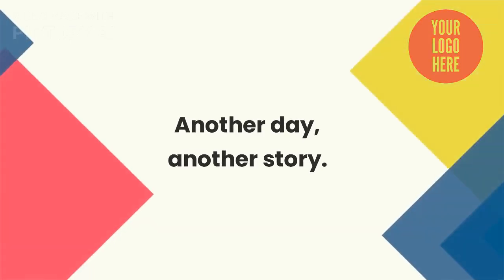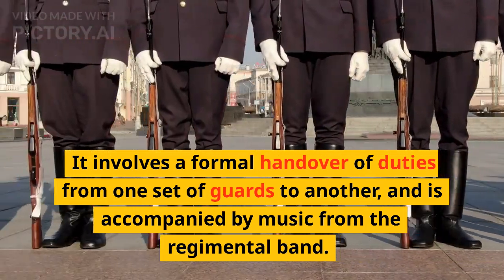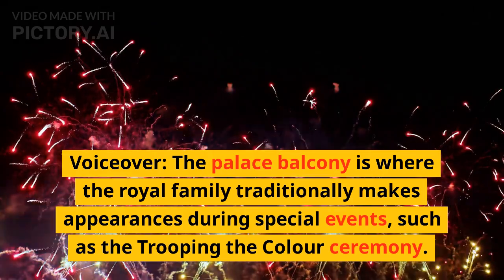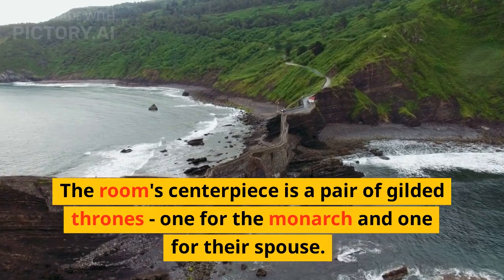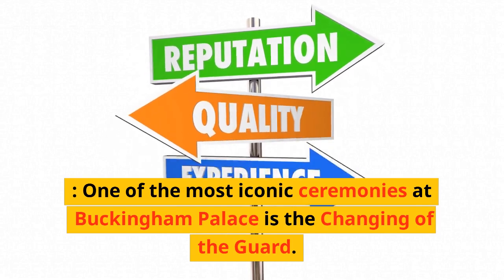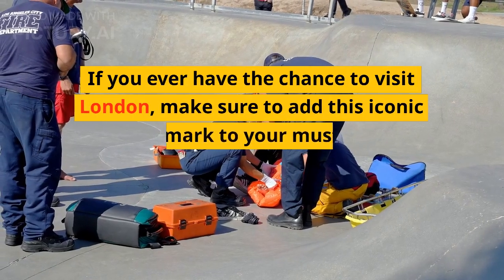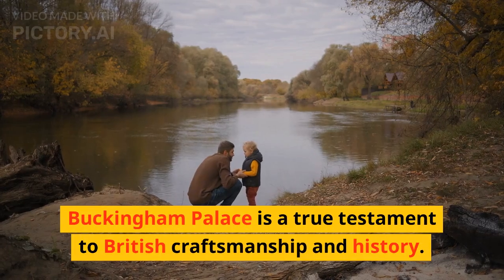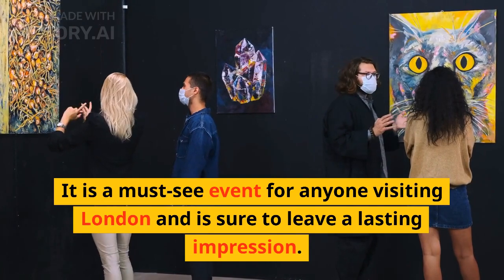"Secrets of Buckingham Palace Revealed: Behind the Scenes of the Monarchy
Buckingham Palace is a magnificent building located in the heart of London, England. It serves as the official residence and administrative headquarters of the reigning monarch of the United Kingdom, currently Queen Elizabeth II. The palace boasts 775 rooms, including 19 state rooms, 52 royal and guest bedrooms, 188 staff bedrooms, 92 offices, and 78 bathrooms.

The palace is a masterpiece of neo-classical architecture, with its iconic facade of white Portland stone, central dome, and grand colonnade. Visitors can admire the palace's ornate gates and the impressive Victoria Memorial in front of the palace.

Inside the palace, visitors can tour the State Rooms, which are used by the Royal Family for official and state occasions. The rooms are adorned with priceless works of art, antique furniture, and elegant decorations. Highlights include the Throne Room, where official photographs of the Queen are taken, and the White Drawing Room, where the Queen receives guests.

Visitors can also witness the Changing of the Guard ceremony, which takes place in front of the palace and is a popular tourist attraction. The ceremony is a traditional display of pomp and pageantry, with the guards in their iconic red uniforms and bearskin hats.

The palace is surrounded by stunning gardens, including the famous Buckingham Palace Garden, which is the largest private garden in London. Visitors can enjoy a stroll through the garden's immaculate lawns, beautiful flower beds, and serene lake.

Overall, Buckingham Palace is a must-see destination for anyone visiting London, offering a glimpse into the grandeur and history of the British monarchy.